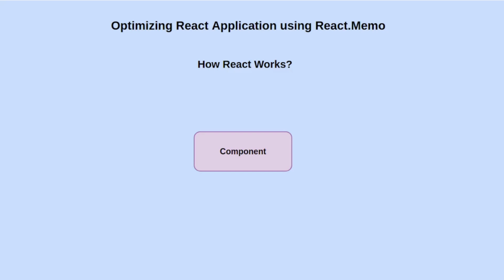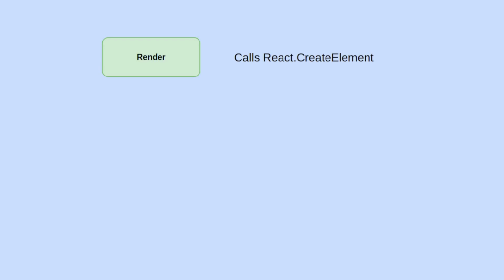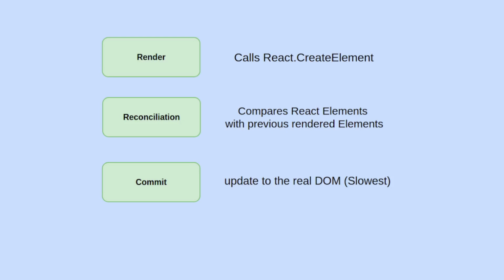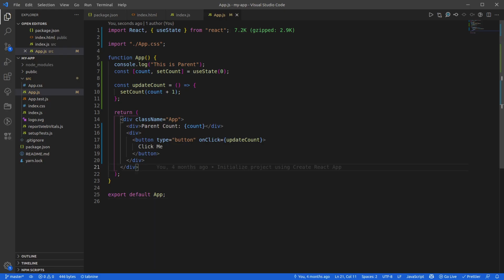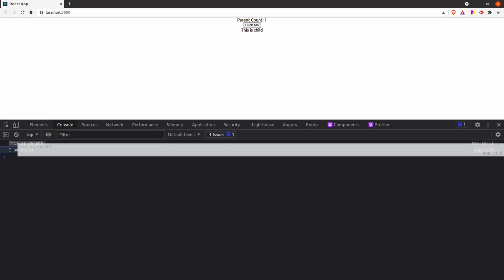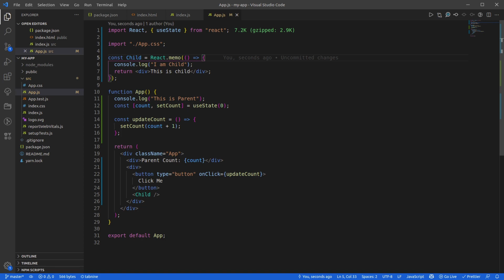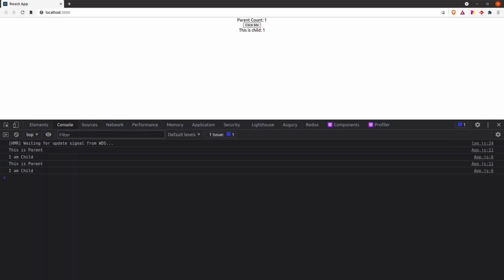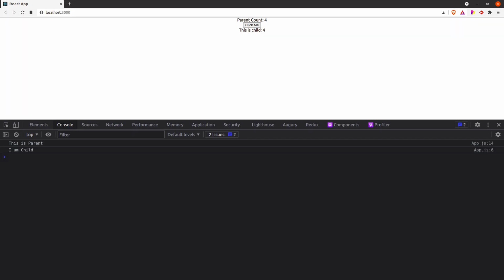React Optimisation using React.memo | How to prevent unnecessary rerenders?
𝗛𝗼𝘄 𝘁𝗼 𝗽𝗿𝗲𝘃𝗲𝗻𝘁 𝘂𝗻𝗻𝗲𝗰𝗲𝘀𝘀𝗮𝗿𝘆 𝗿𝗲-𝗿𝗲𝗻𝗱𝗲𝗿𝘀 using "𝗥𝗲𝗮𝗰𝘁.𝗺𝗲𝗺𝗼"?

React.memo (is a higher-order component) takes the component and memoizes the rendered output of the wrapped component.

So whenever there is a re-render in the parent, For a child it will compare the props and if all the props are the same it reuses the memoized result skipping the next rendering.

Topics covered:
1. How does React work?
2. Different phases of re-rendering
3. Understanding React.memo
4. Example code to see React.memo in action
5. Important points to look before doing optimisations
6. Final Summary